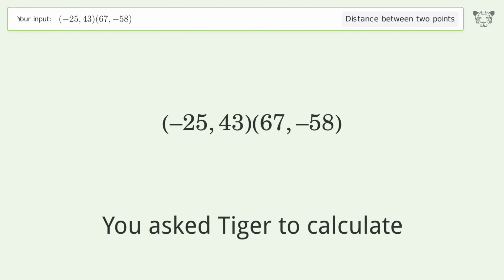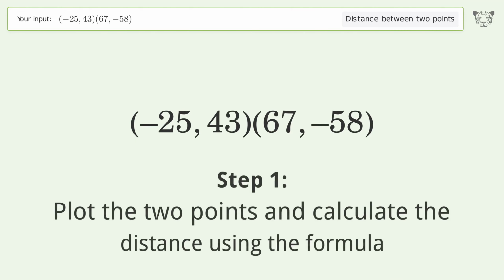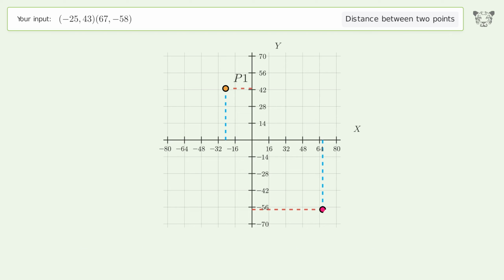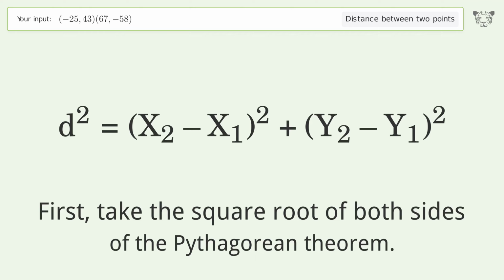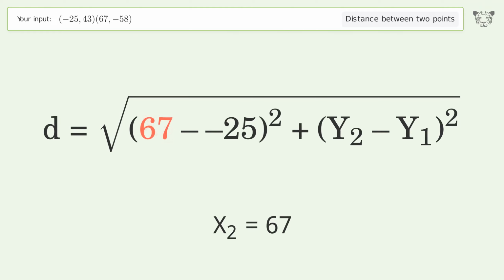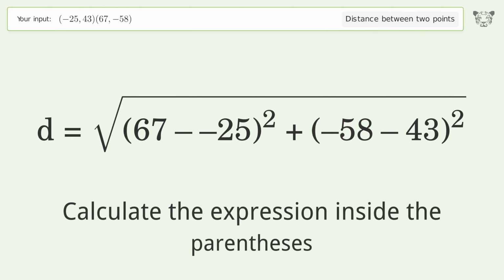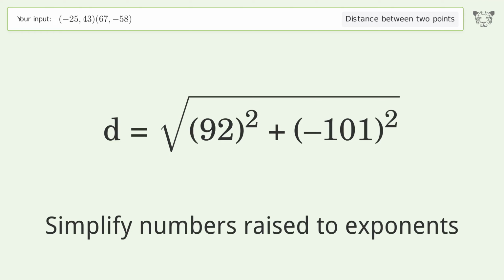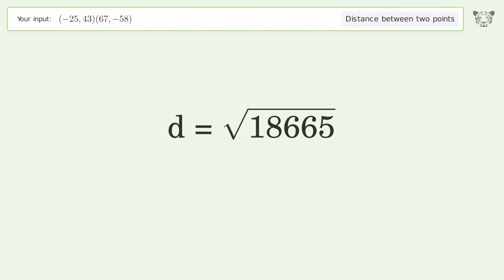Find the distance between two points p1 (-25,43) and p2 (67,-58): Step-by-Step Video Solution